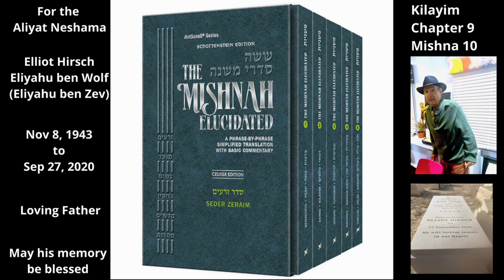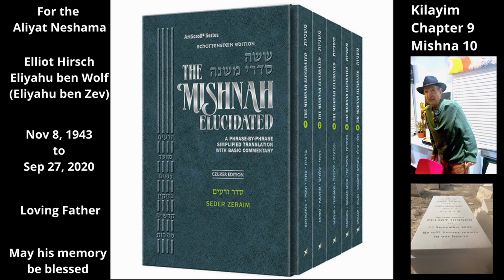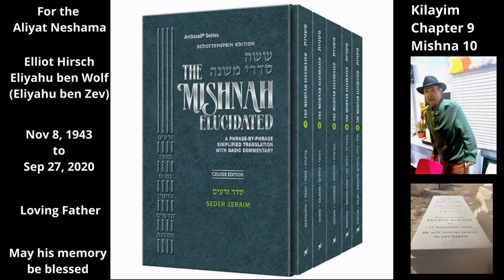Mishna in English. Tractate Kilayim: Chapter 9/9; Mishna 10/10